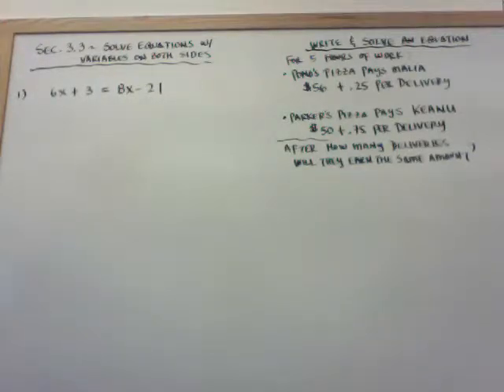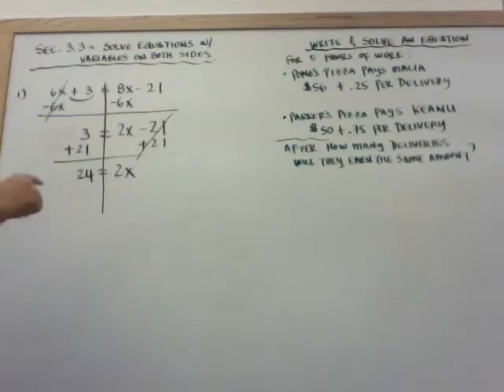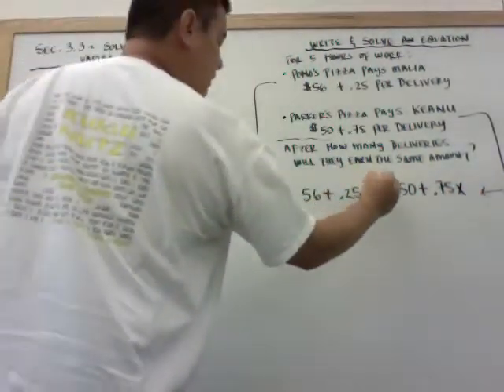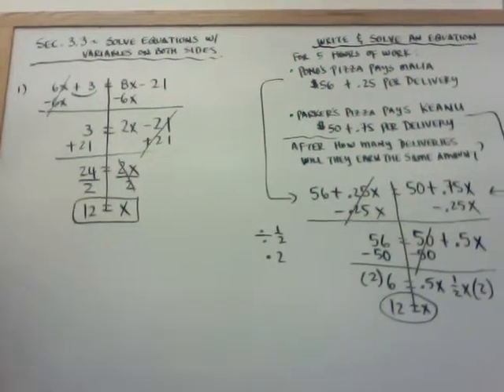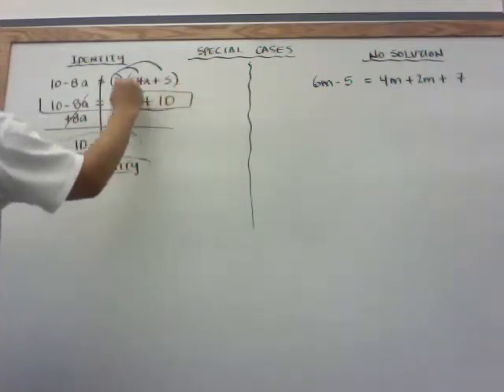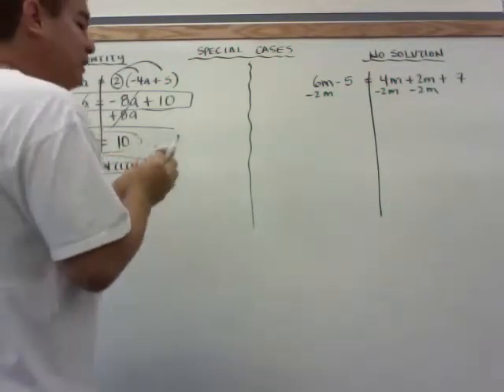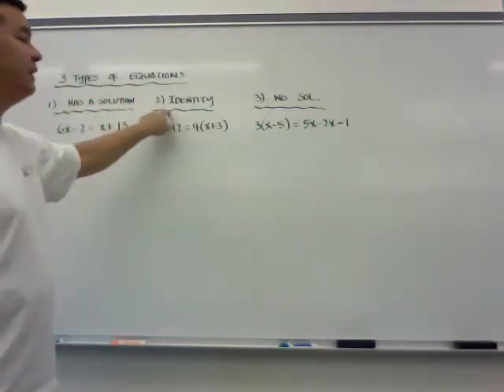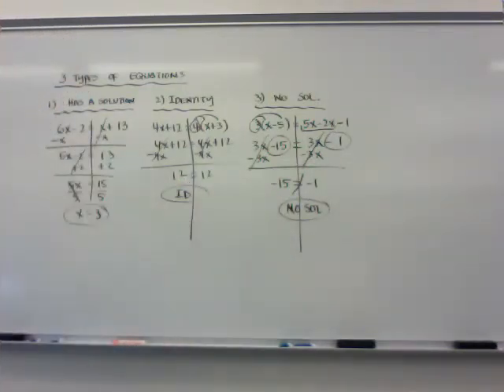Sec 3.3 - Equations with Variables on Both Sides